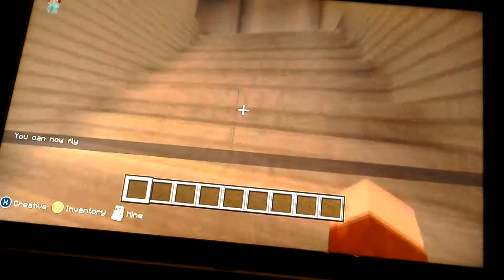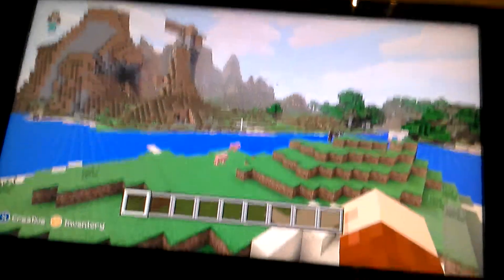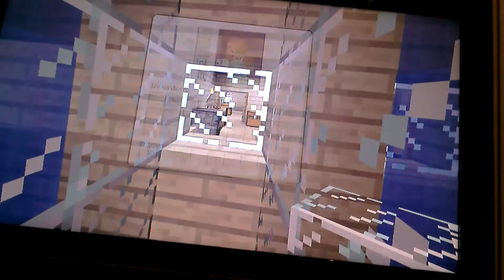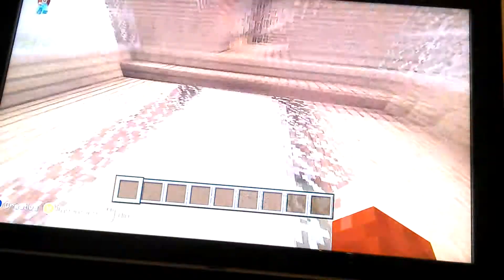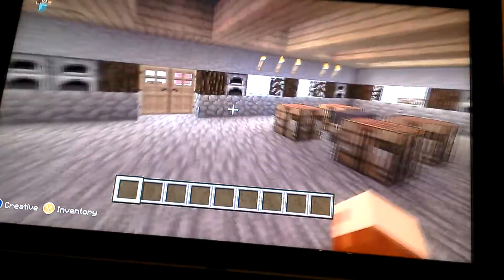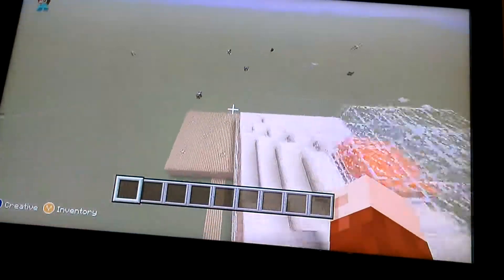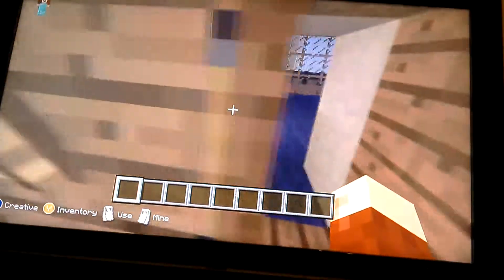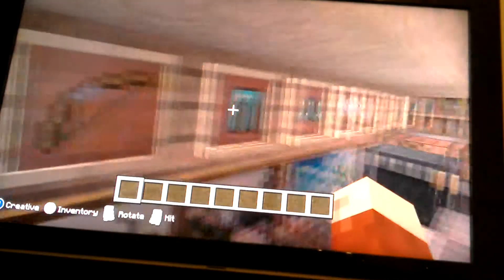Stampy's house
Hey guys I tried to upload this ages ago but I wouldn't upload so I am uploading this today I hope you enjoy subscribe like leave a comment I hope I at least he 500 likes for this video and 500 sub's